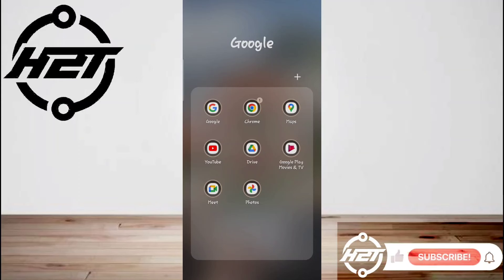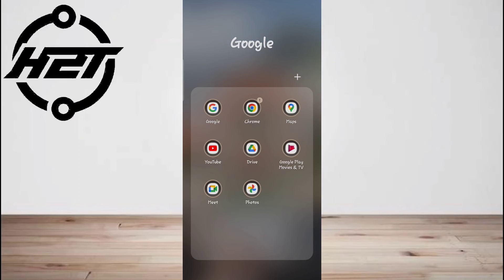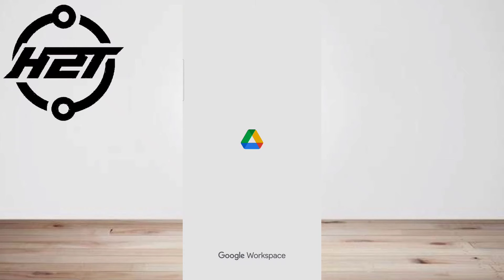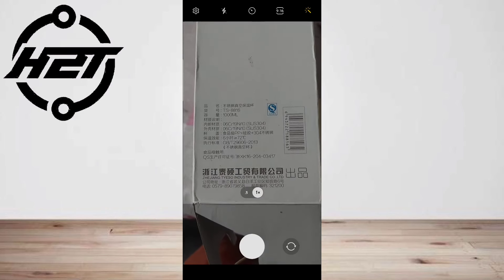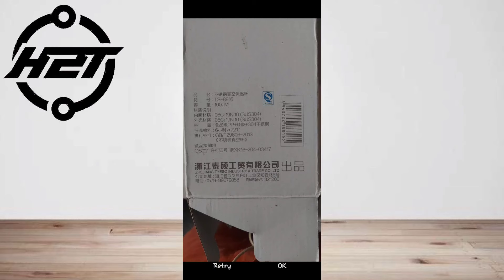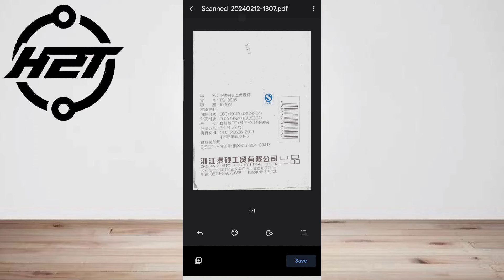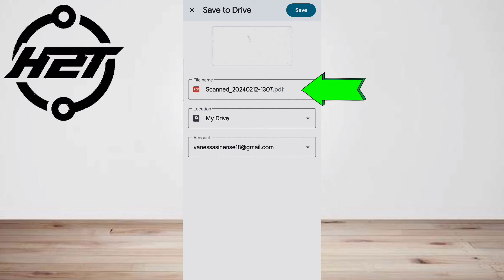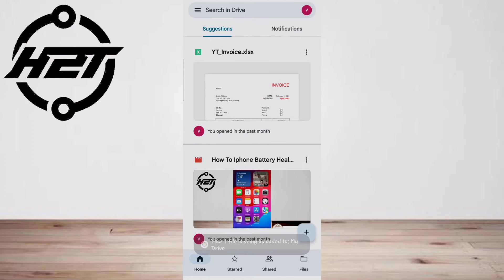How to Scan Documents with Your Android Phone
In this step-by-step tutorial, we'll show you how to Scan Documents with Your Android Phone. Also you will learn
How to access and use the document scanning feature on your Android device. Lastly, the process of saving and organizing scanned documents on your device.